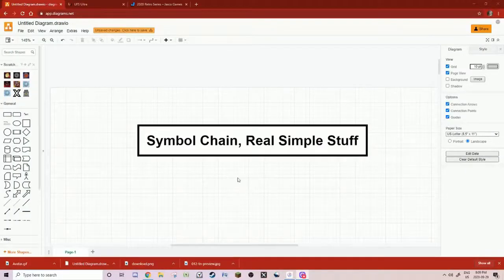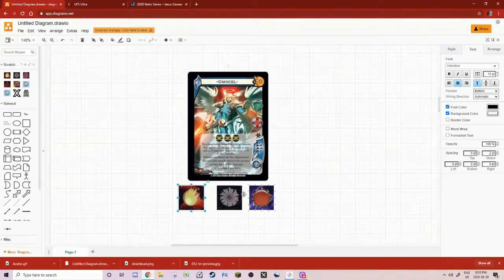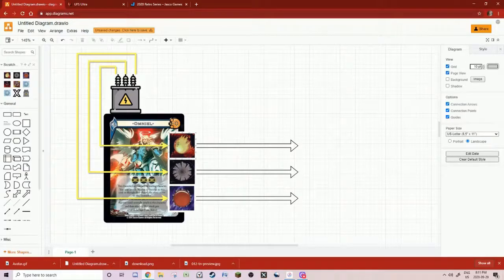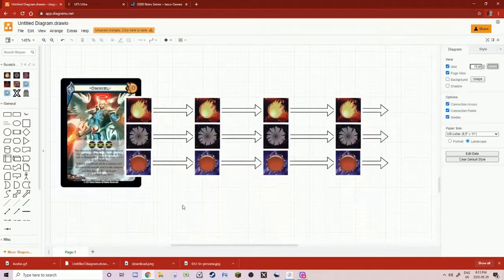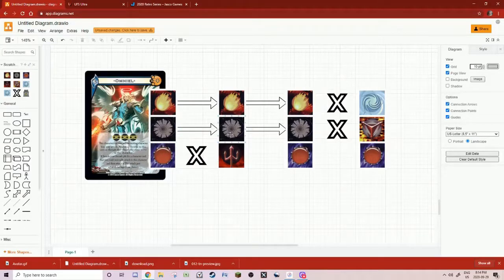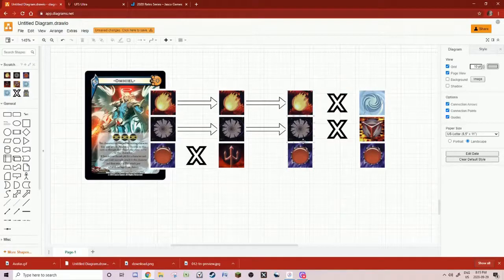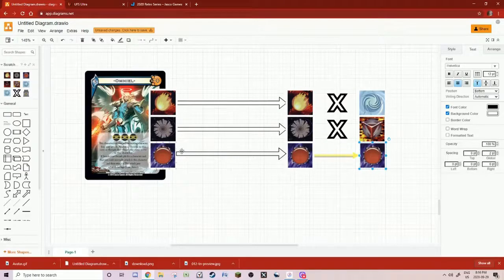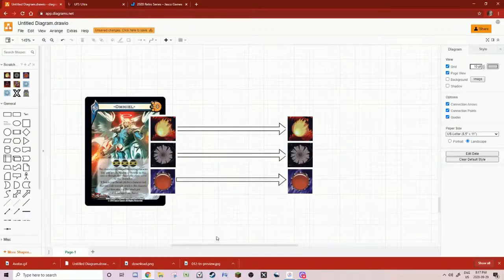Multi Symbol: Primer